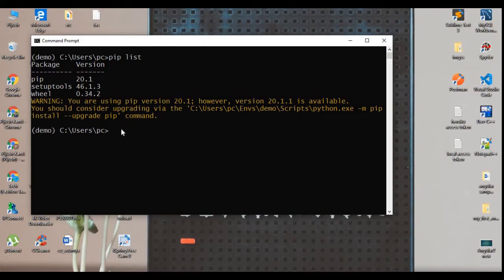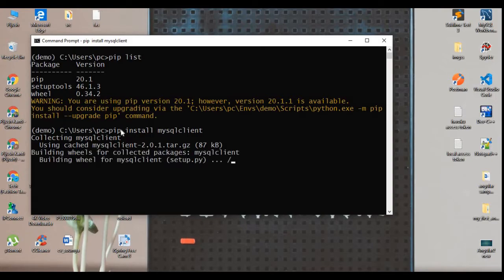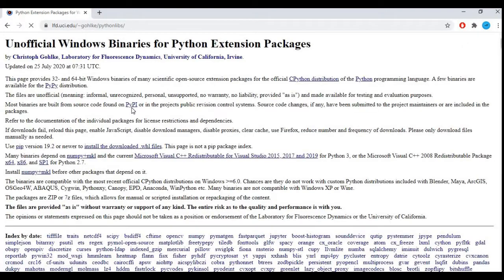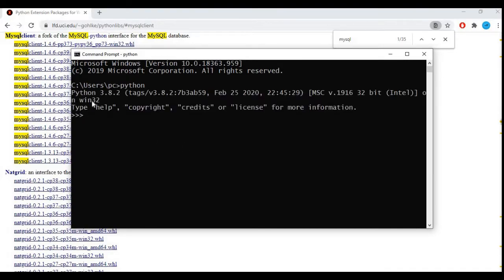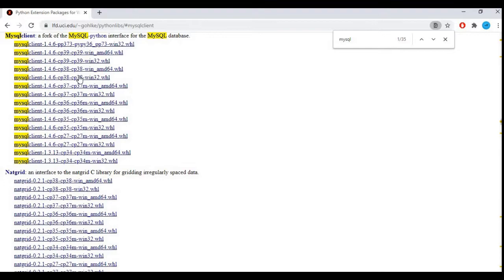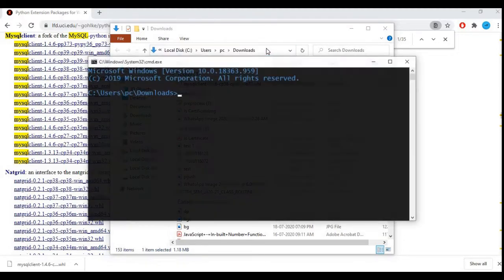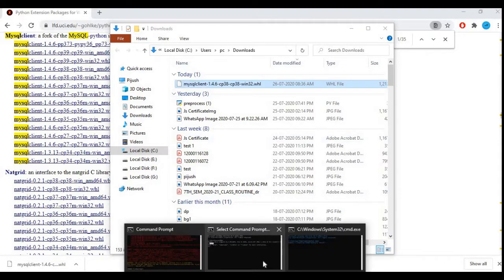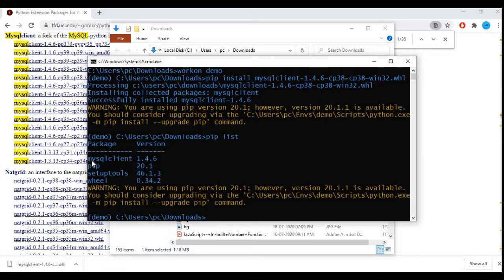Install Mysqlclient in Windows | Microsoft Visual C++ 14.0 is required error Solved!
If you are unable to install mysqlclient using pip or if you are getting " Microsoft Visual C++ 14.0 is required." error during mysqlclient installation, then watch this video to install mysqlclient  on your computer.